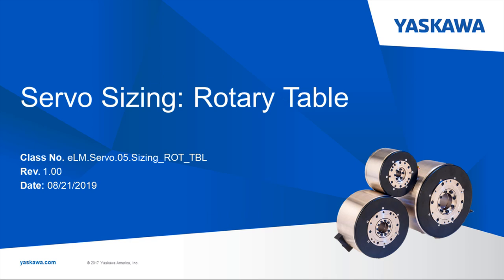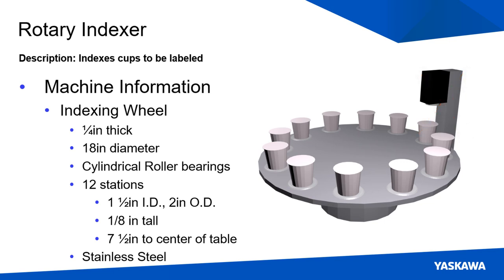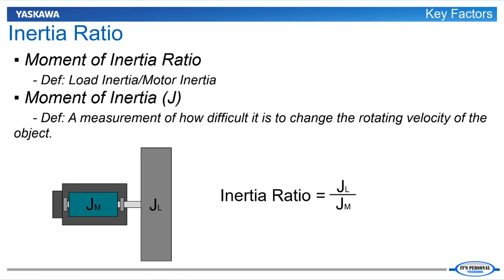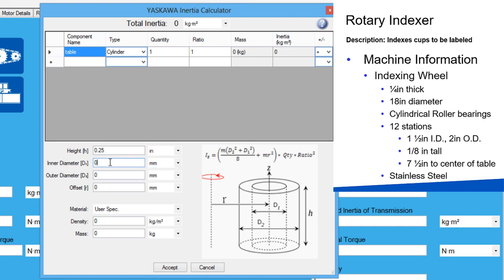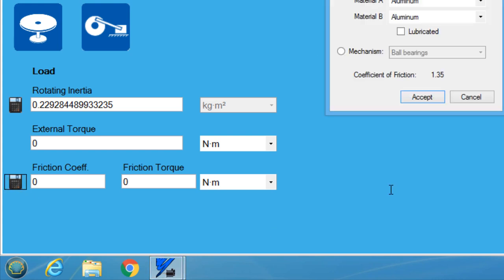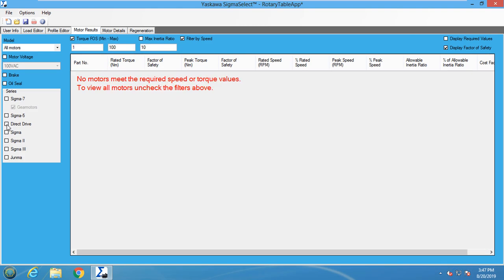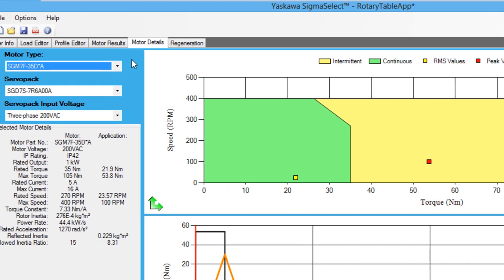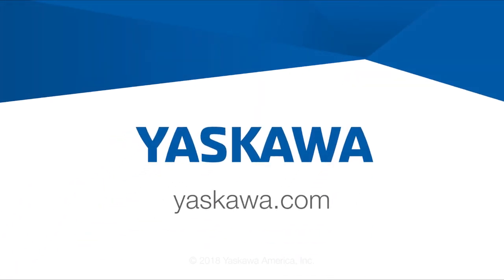Servo Sizing: Rotary Table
This eLM walks through sizing a motor for a Rotary table in Sigma Select.

App Overview - 0:26
User Info - 2:12
Load Editor - 2:25
Profile Editor - 5:42
Motor Results - 6:25
Motor Details - 7:30
Regeneration - 8:41

This eLM is also available on the Yaskawa America, Inc. - Drives & Motion Division learning management system, "Learn with Yaskawa".   Keyword: eLM.Servo.05.Sizing_ROT_TBL